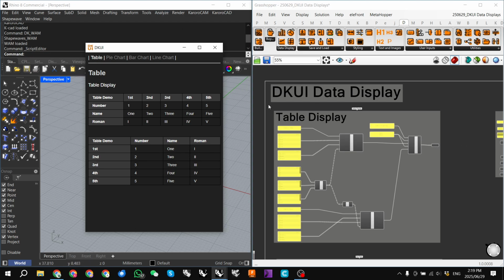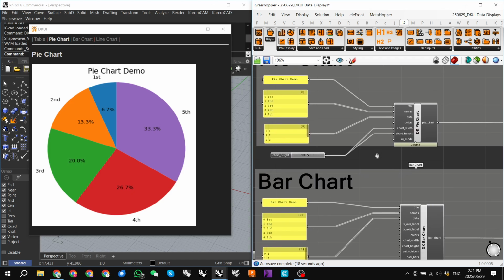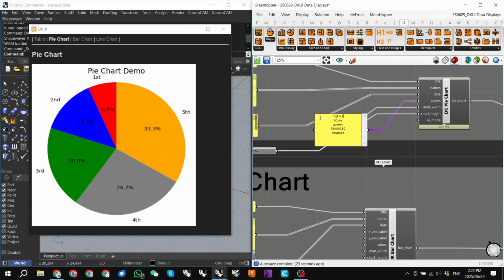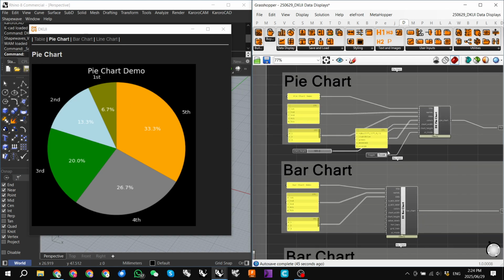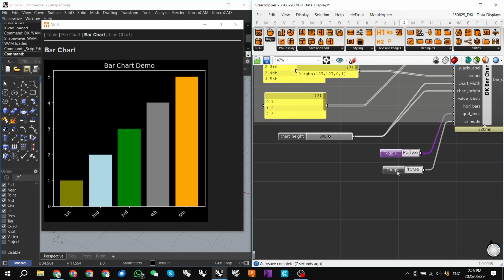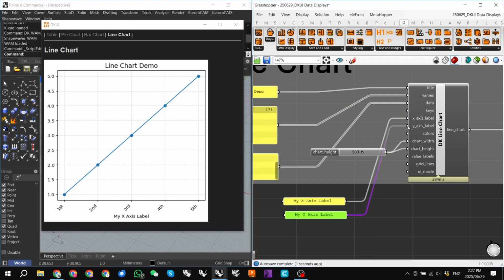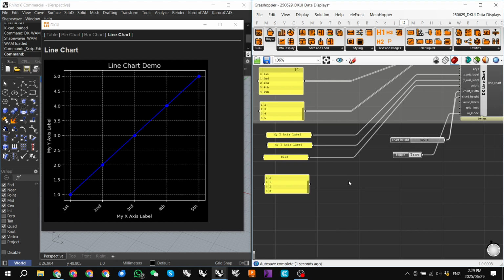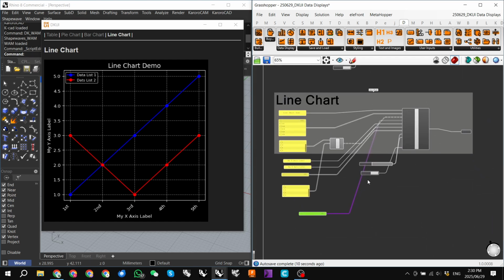DKUI - Data Display Components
In this video DK shows how to display Data using the Charting components in DKUI.

- DKUI
- Display
- Table
- Merge
- Rhino
- Rhino 3D
- Grasshopper
- GUI
- User Interface
- Hello World
- HumanUI